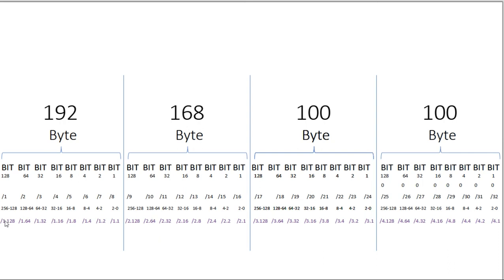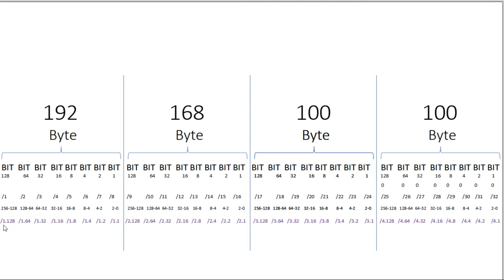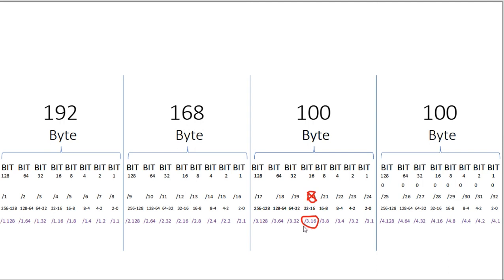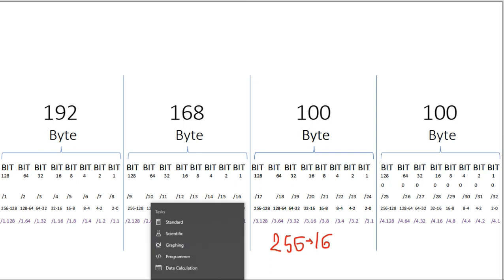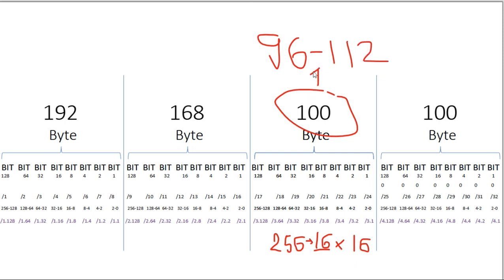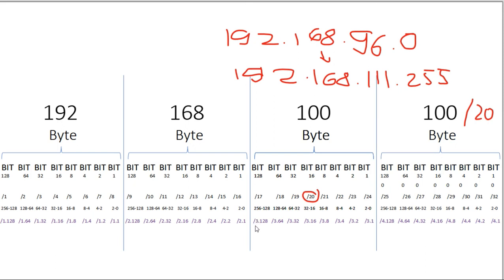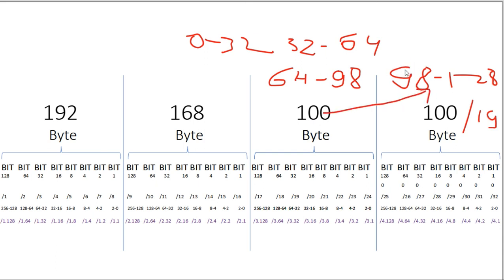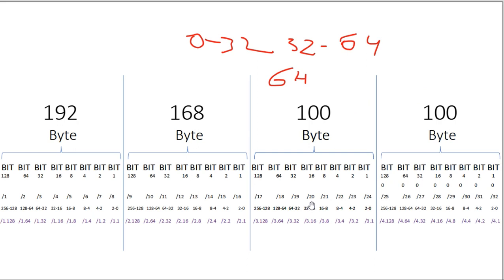SUBNETTING FOR KIDS THE EASIEST METHOD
Unfortunately noone is using it